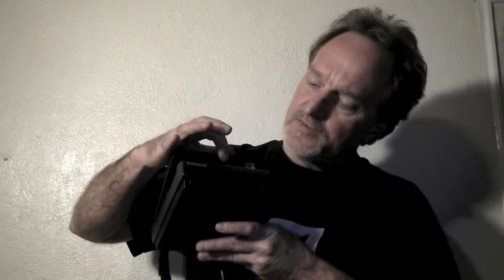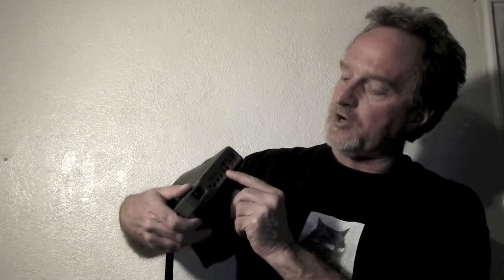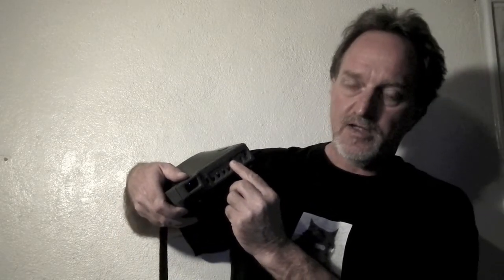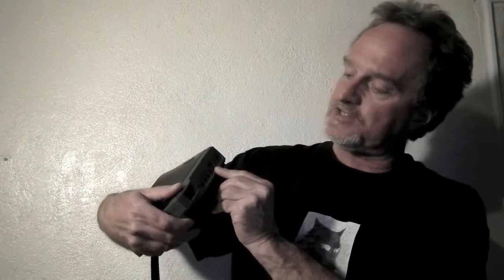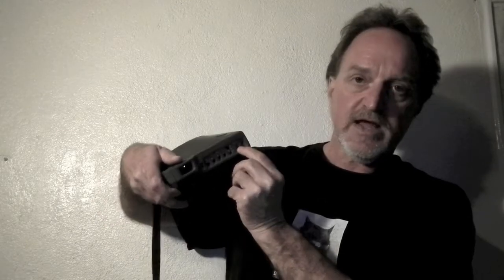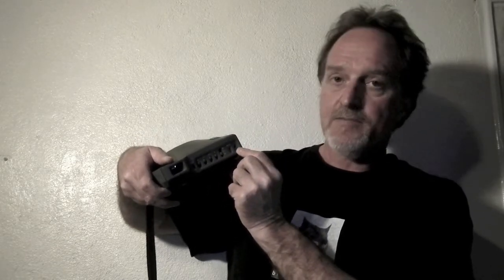52 Cameras: Week 15 part 1 -- Polaroid Spectra AF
Another old instant camera using Impossible Project PZ 680 film for Image/Spectra.